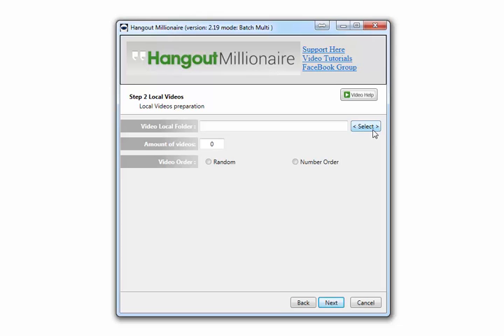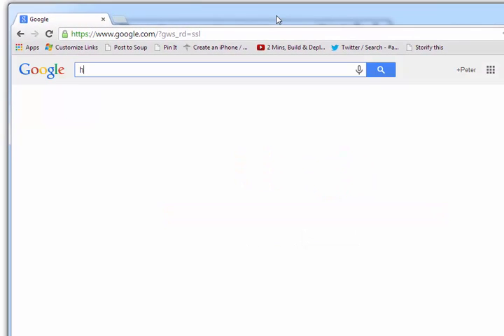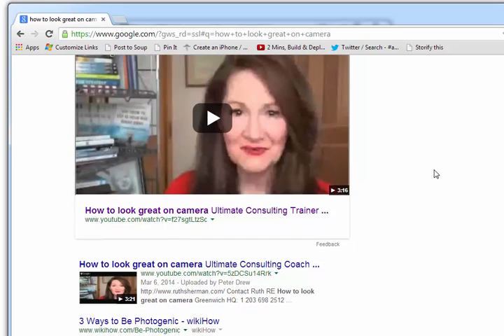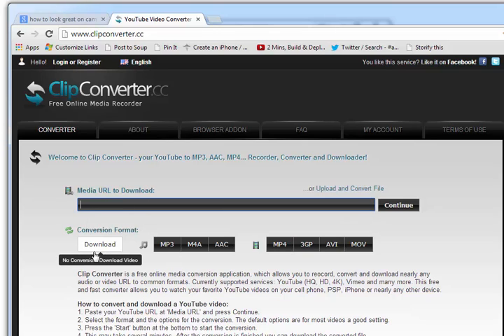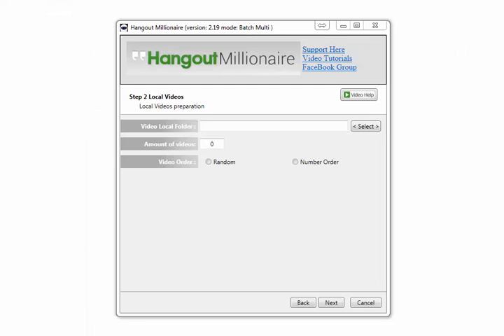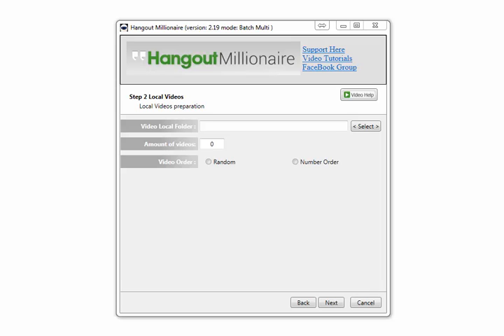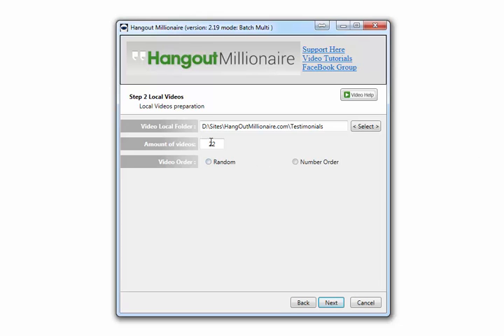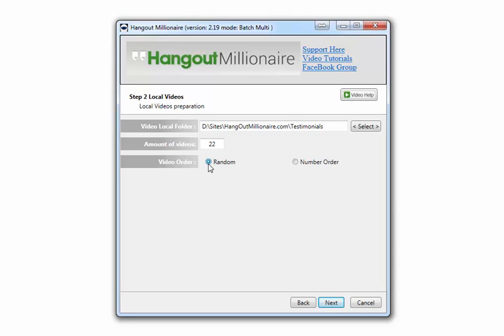Step 2 Local Videos Folder Hangout Millionaire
Step 2 Local Video Folder Video Tutorial